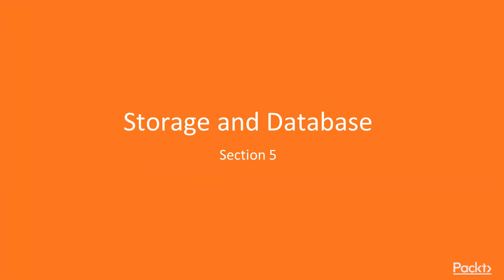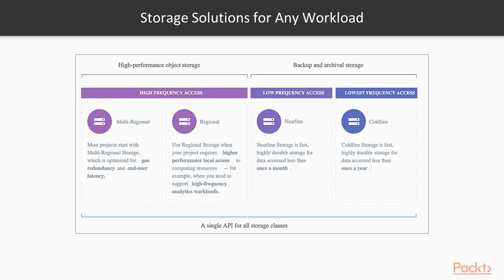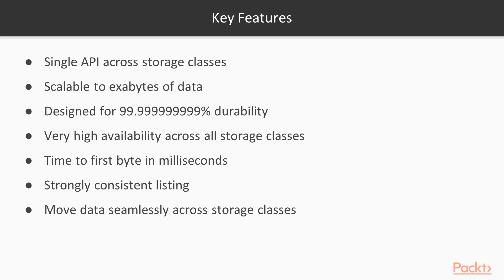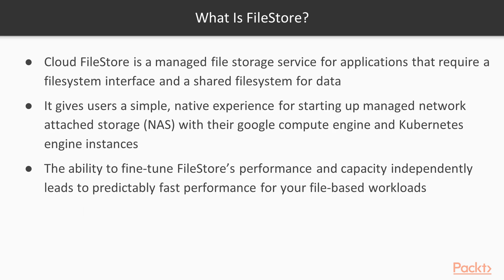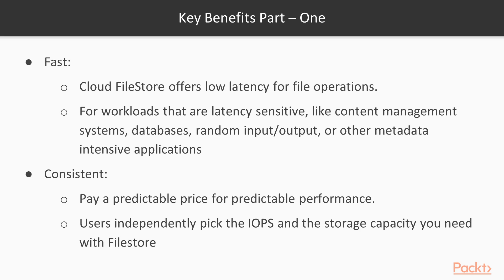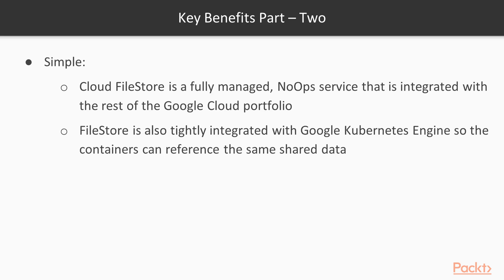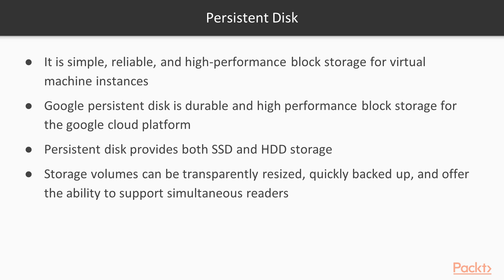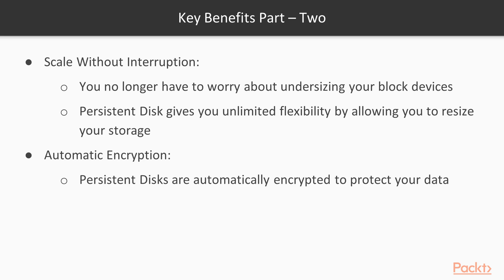Learning Google Cloud Platform :File Storage–Google Cloud, FileStore & Persistent Disk|packtpub.com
This video tutorial has been taken from Learning Google Cloud Platform. You can learn more and buy the full video course